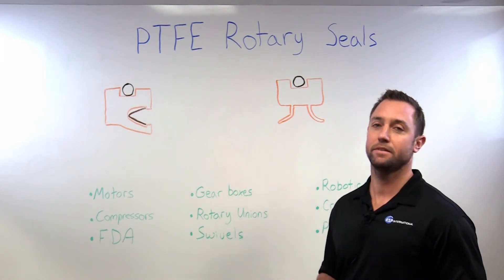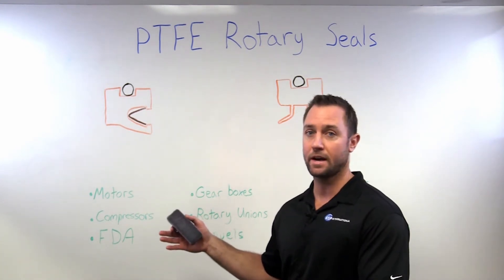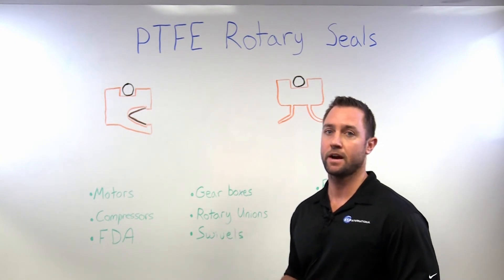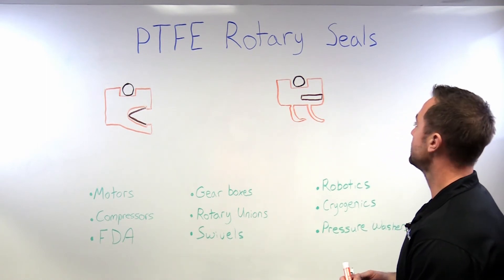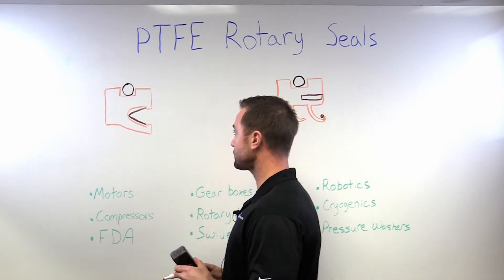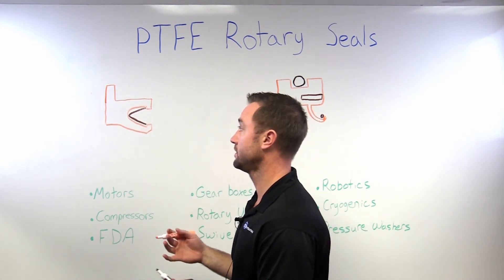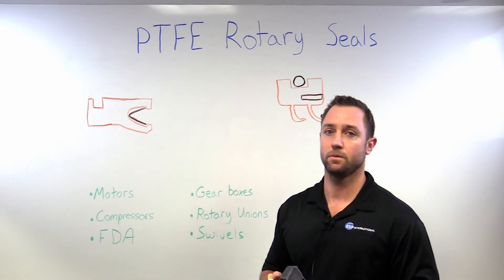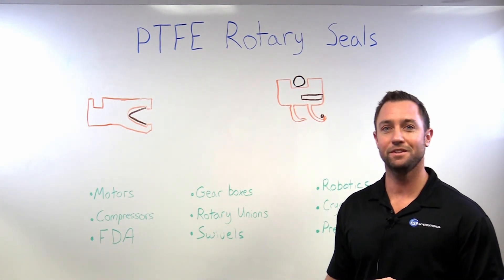PTFE Rotary Seals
PTFE is more commonly known in the industry as Teflon, but today we’re going to refer to it as PTFE because Teflon is the DuPont trade name. Reasons we would choose to use PTFE over your normal rubber elastomer style seal would be that we’ve exceeded the capabilities. Whether it be speed, pressure, temperature, and maybe the chemicals that it meets.